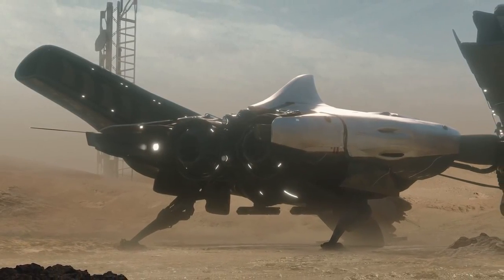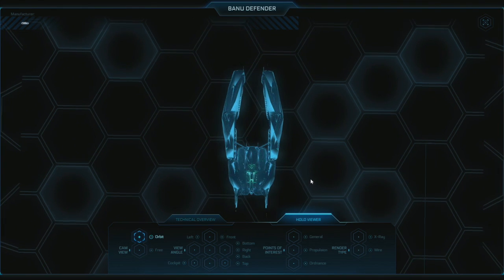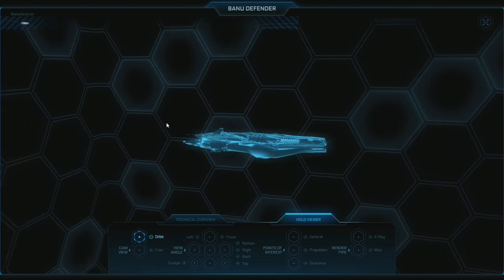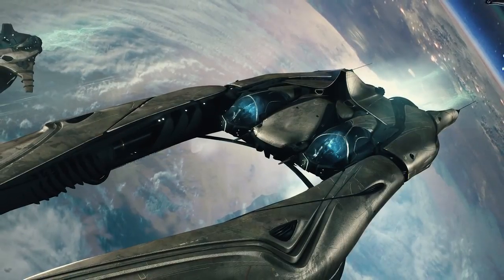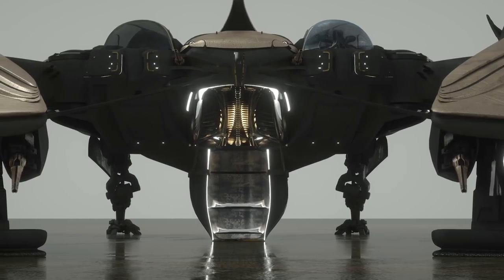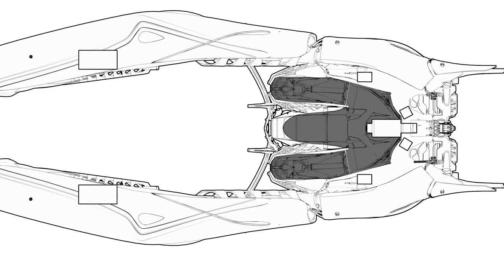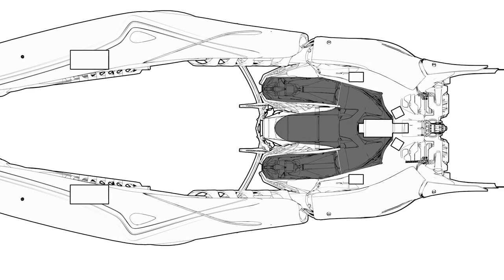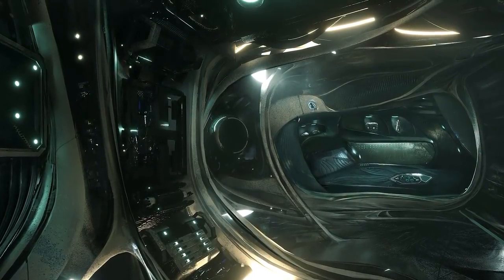Star Citizen NEW ALIEN SHIP - Banu Defender Opinion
Right Stick (Saitek X56)
Left Stick (Thrustmaster T1600M)

Star Citizen 2.6.2 is a new Space Sim currently in development by Chris Roberts, creator of the famed Wing Commander franchise. Star Citizen is currently in Alpha. The single player campaign Squadron 42 is scheduled to be released at the end of 2017. I hope you enjoy this Star Citizen Alpha 2.6.2 gameplay video and future Star Citizen content to come!